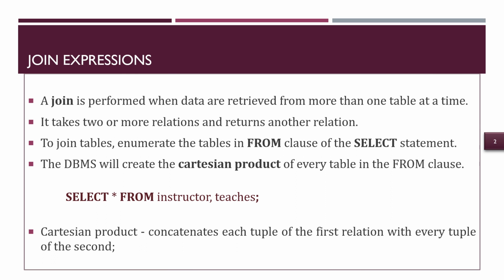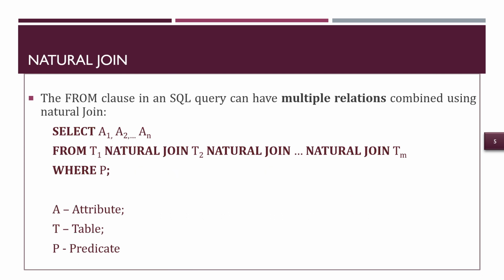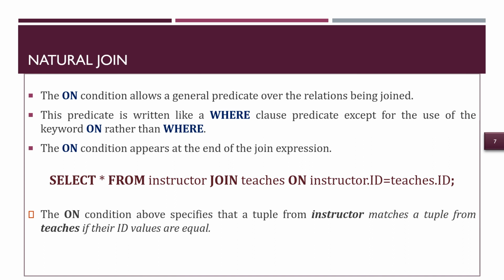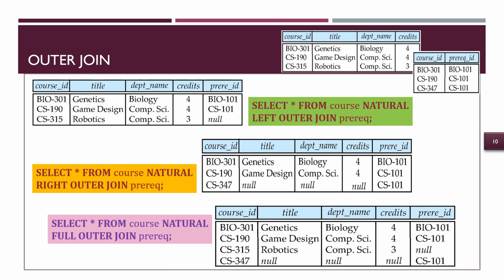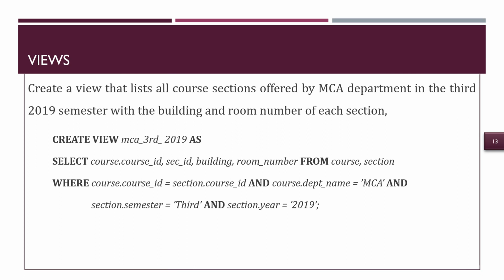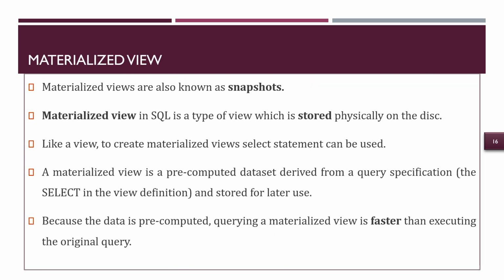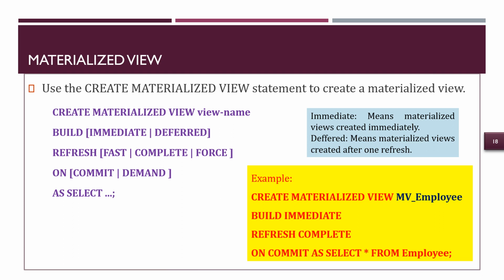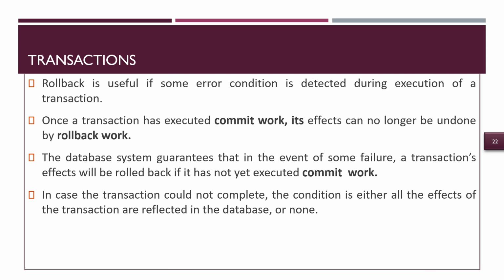Intermediate SQL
Intermediate SQL - Joins, Views, Transactions